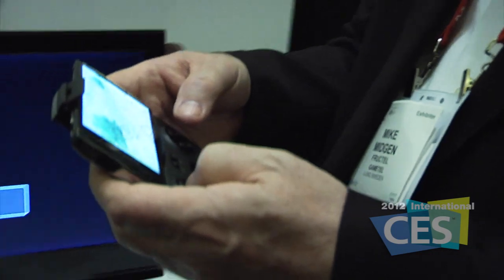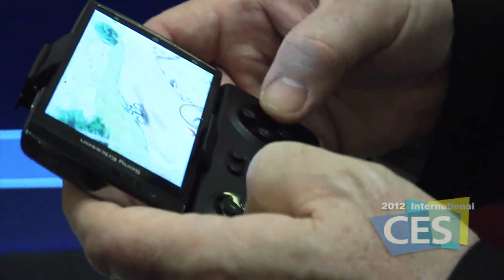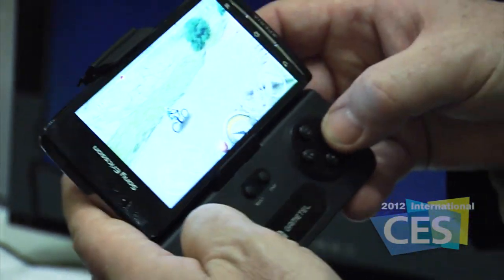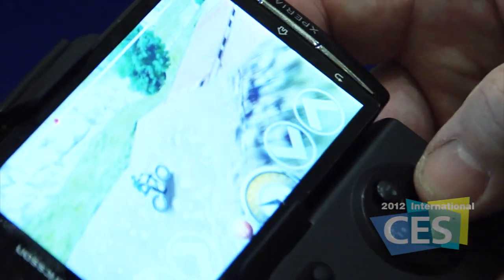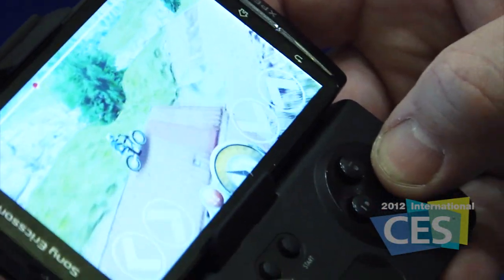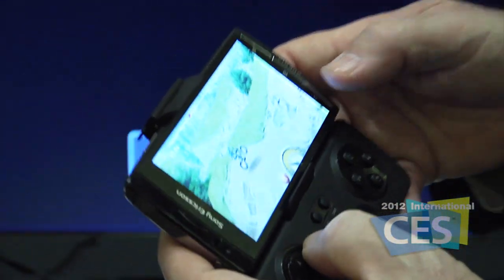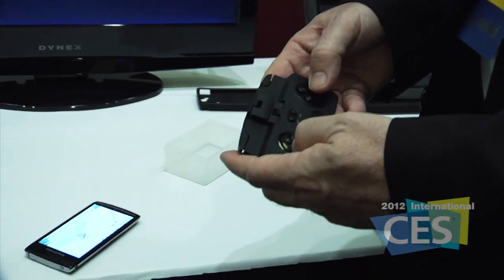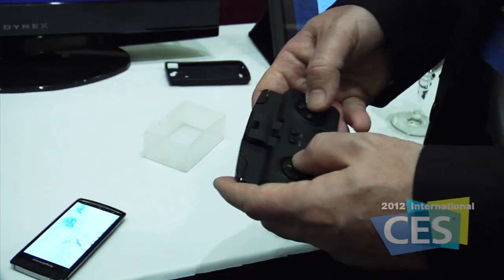2012 International CES: Unveiled - Gametel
See the hardware attachment that turns your Android phone into a gaming console